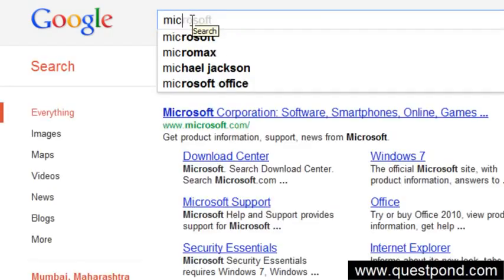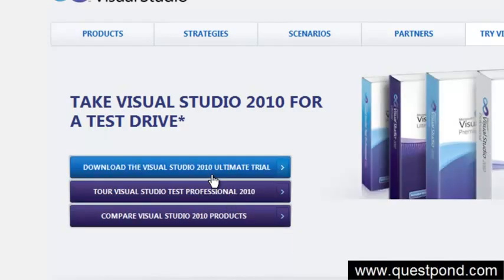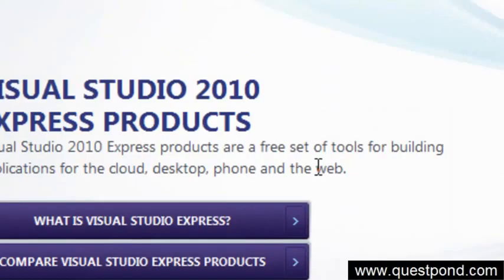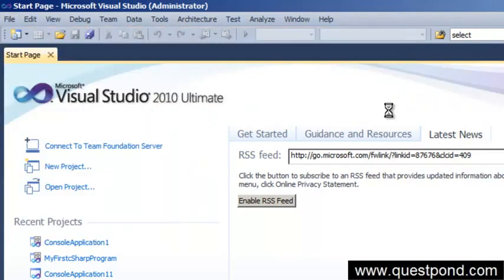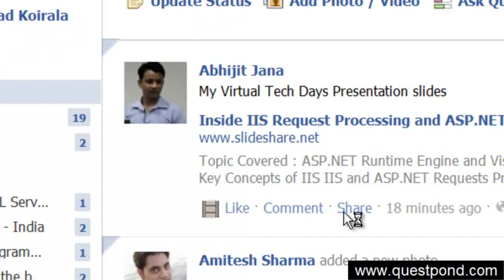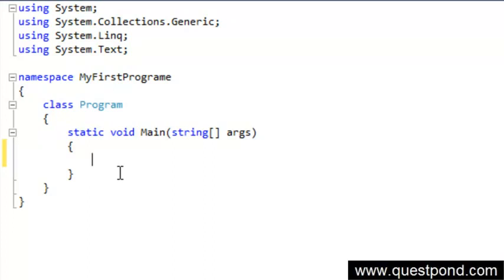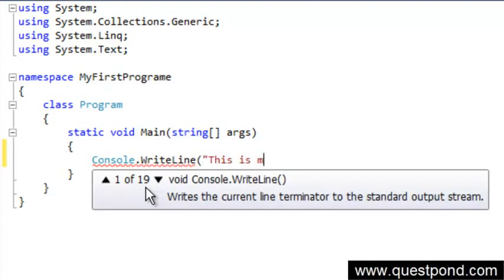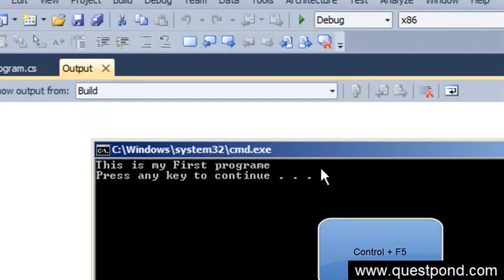Beginners Learn NET and c# in 60 days Lab 1 Day 1 YouTube